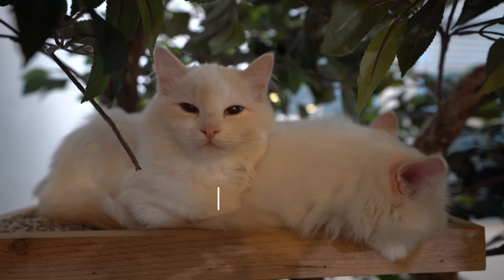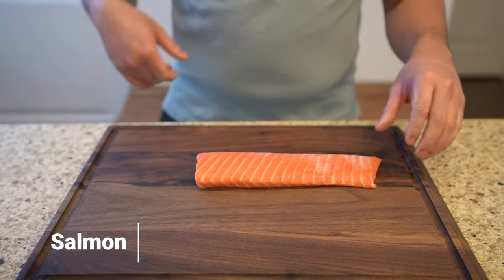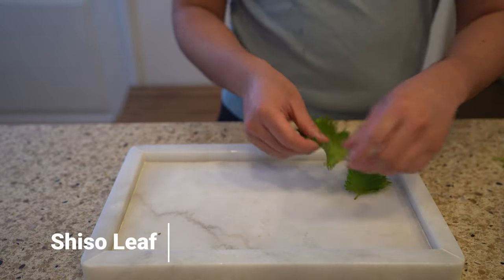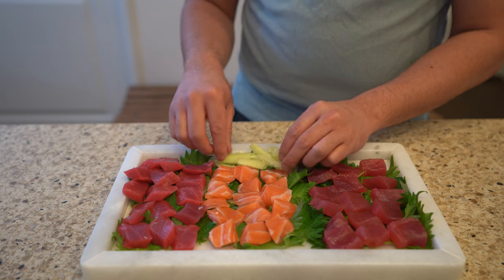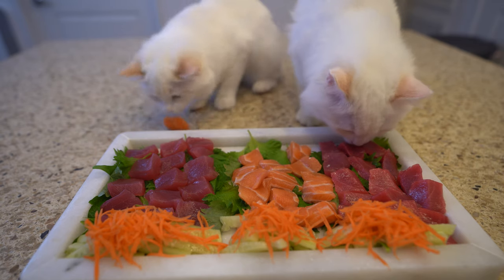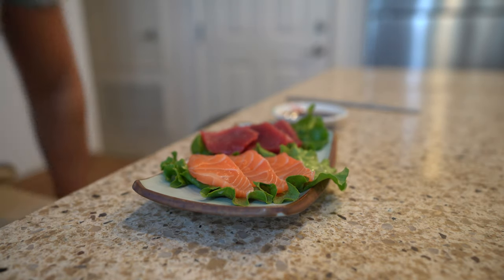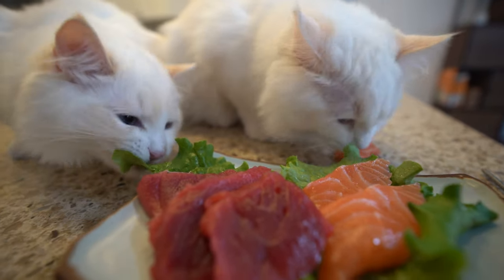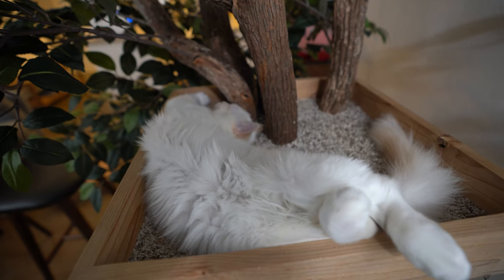I Made Sashimi for My Cats | Fine Dining for Cats | The Cat Butler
Today I made Sashimi for my cats! Sashimi is a Japanese delicacy consisting of fresh raw fish sliced into thin pieces. Will they enjoy the fine dining experience?

► My Cat Store

The channel is all about providing cat pampering entertainment, fine dining for cats, or guides to becoming the best cat owner!

► The Stars

Teemo - Cream Bicolor Ragdoll Boy
Arya - Cream Bicolor Ragdoll Girl

○ Sashimi Knife

It would really help the channel out!